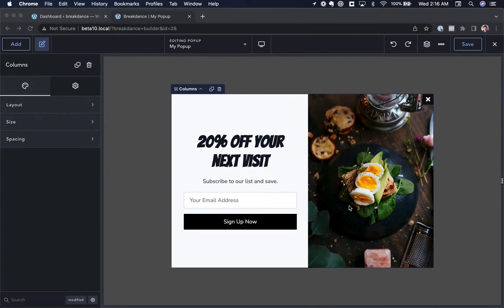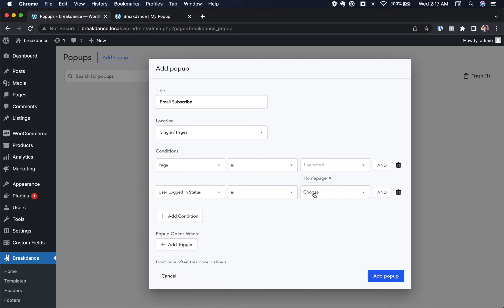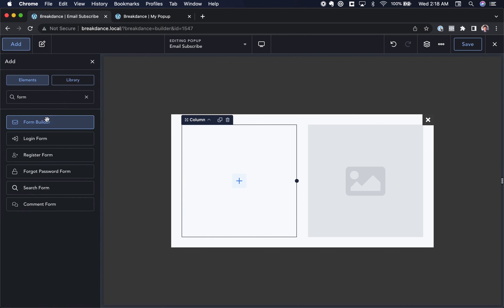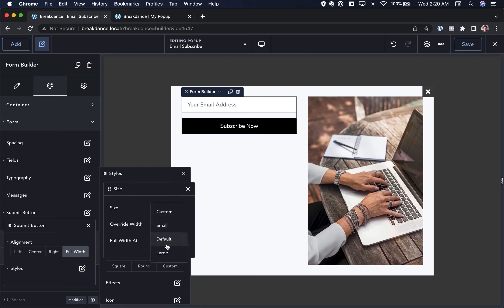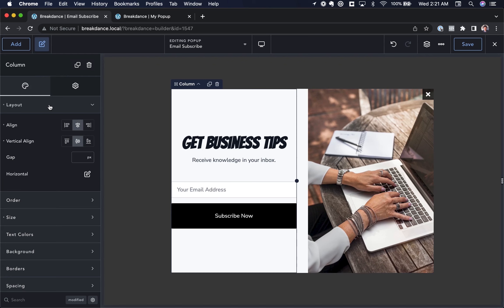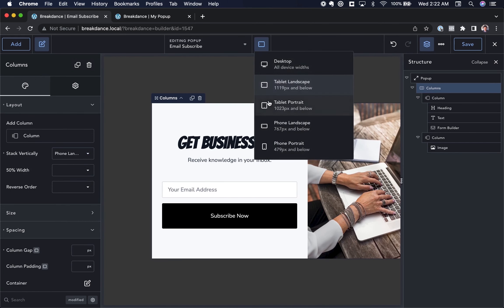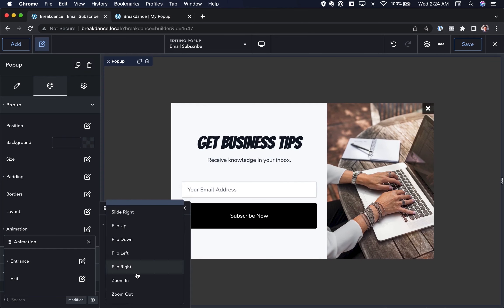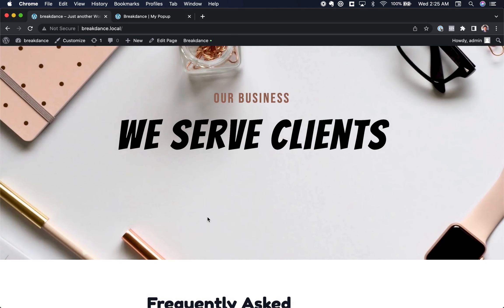Building Popups in Breakdance with the Ultimate WordPress Popup Builder